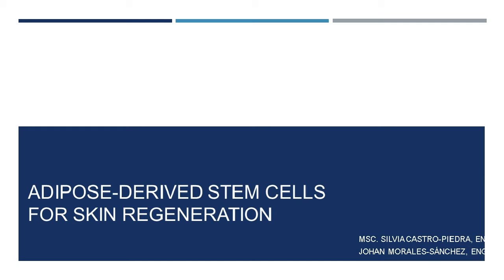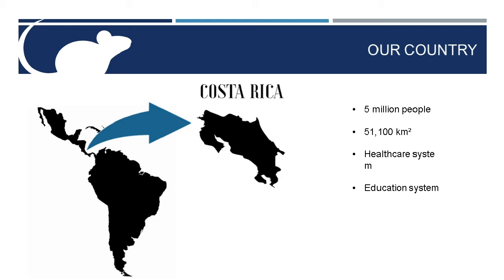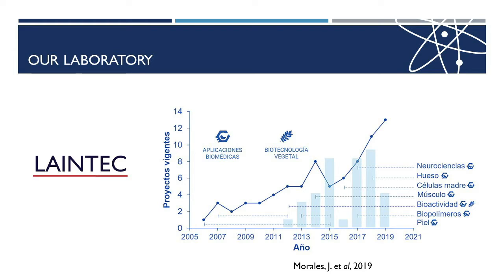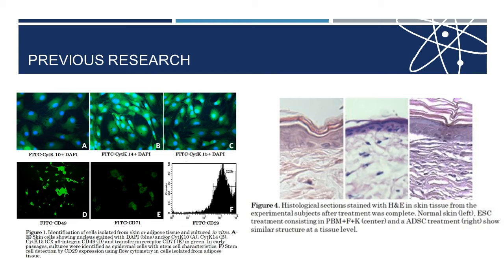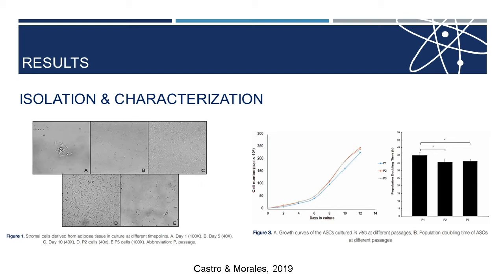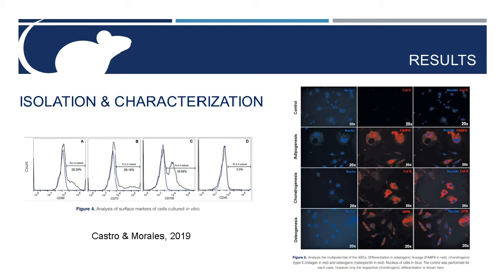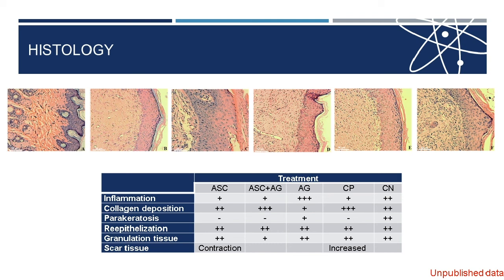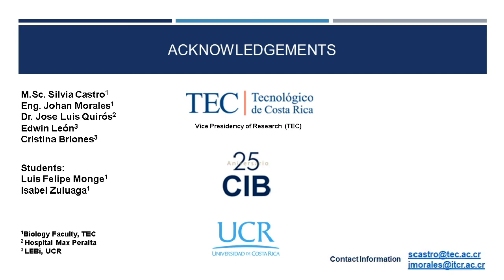Stem cell therapies for skin regeneration in animal models, Costa Rica experiences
Learn about regenerative skin therapies and approaches using different types of stem cells, including epidermal stem cells and adipose derived stem cells.